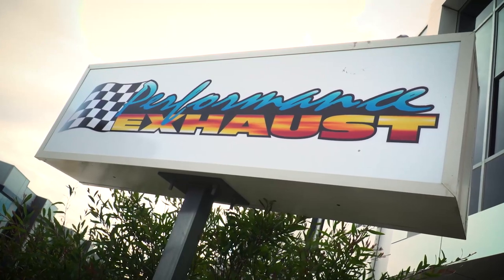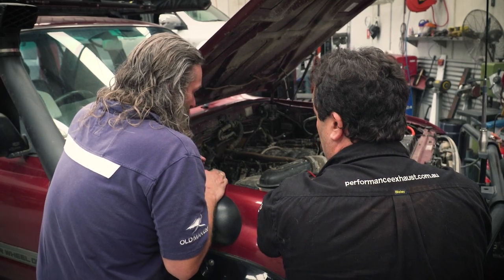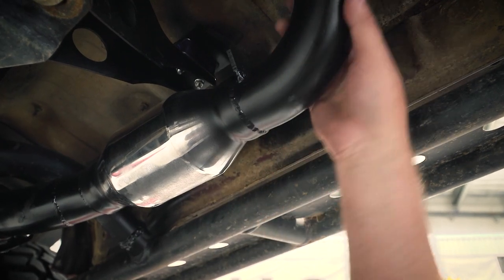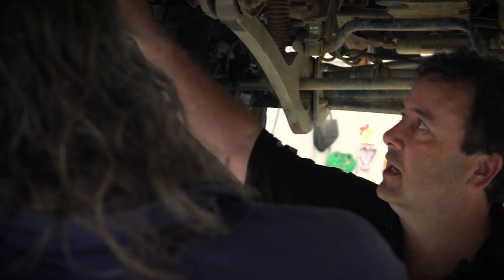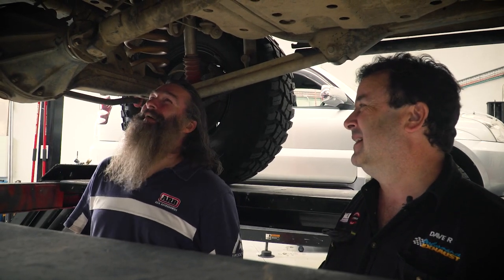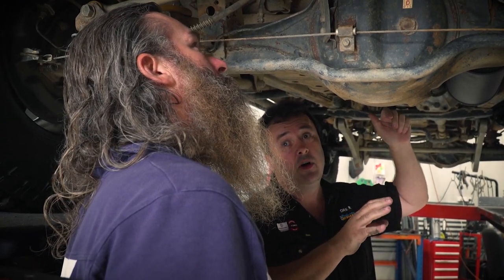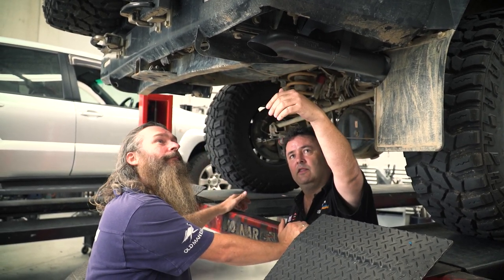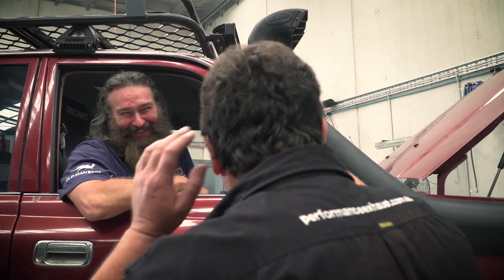Danny's 80 Gets An EXHAUST-IVE OVERHAUL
Good friend of LIFE OFF ROAD, Danny Sparks-Cousins, brings his beloved 80 Series Landcruiser to the team at Performance Exhaust in Knoxville, Victoria, for some much-needed and overdue TLC.

Danny never skimps when it comes to 'OUR80', and his exhaust is no exception, so check out the difference that goes into the installation and maintenance of a quality custom exhaust system.